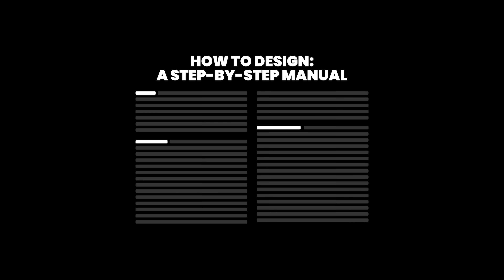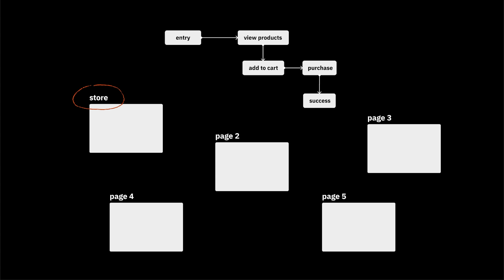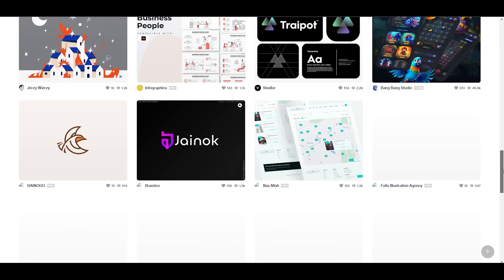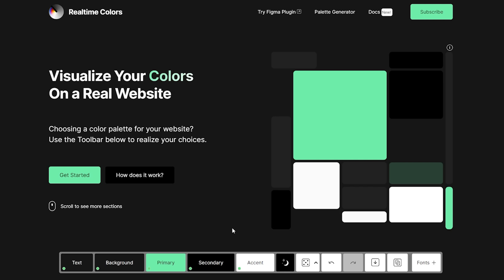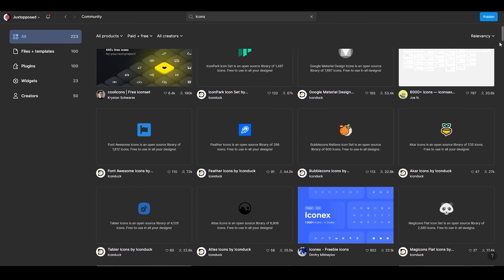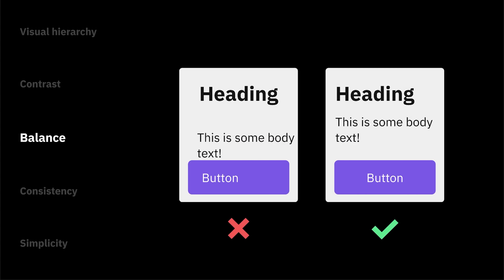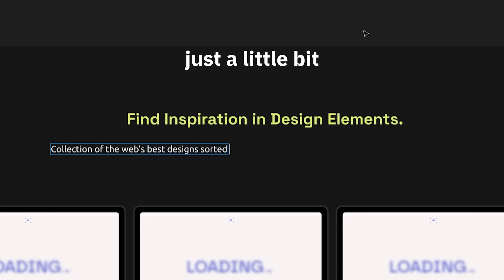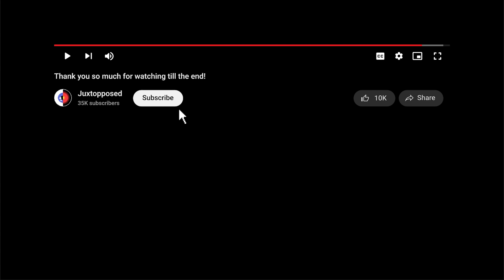world's shortest UI/UX design course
This video is what I wish I had when I first learned about UI/UX design. It covers that 20% of UI design that you'll be dealing with 80% of the time. Hopefully it'll help you start your journey or at least know what you're stepping into. Happy creating!

// Timestamps:

00:00 Intro
00:20 Design starts with...
00:34 Step 1: User Flow
00:55 Step 2: Wireframes
02:21 Step 3: Design System
04:37 Step 4: Actual Designing
06:02 Bonus Step